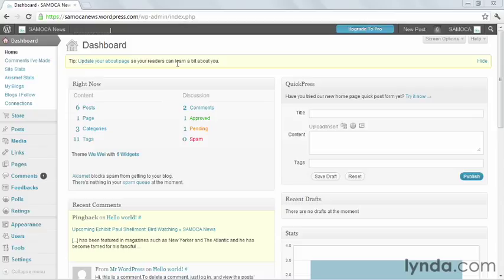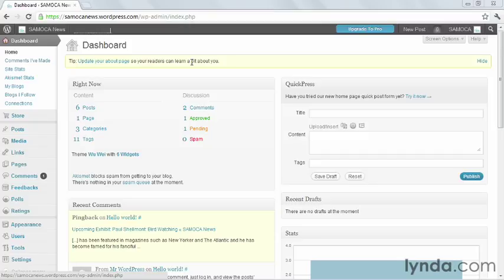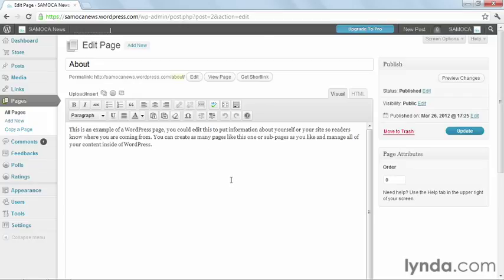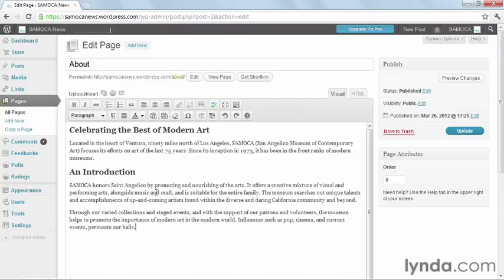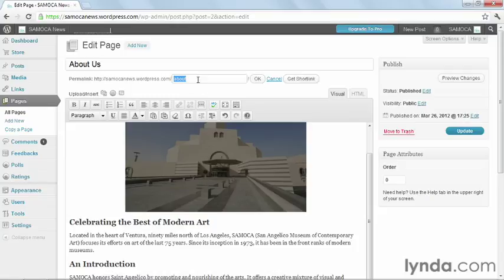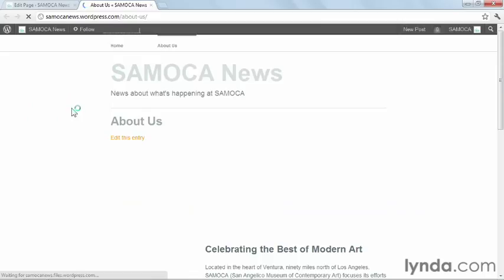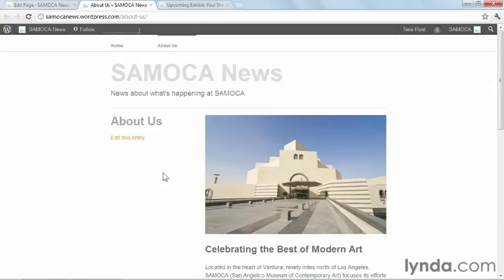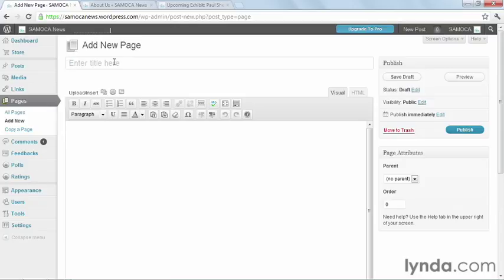51 Creating a basic page